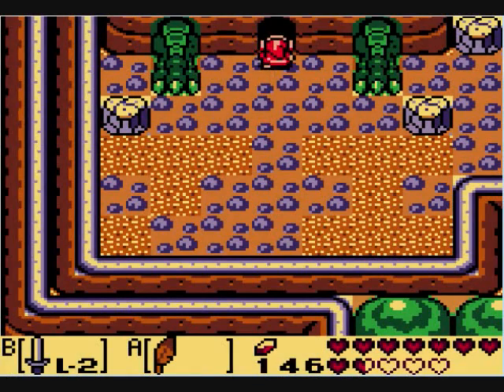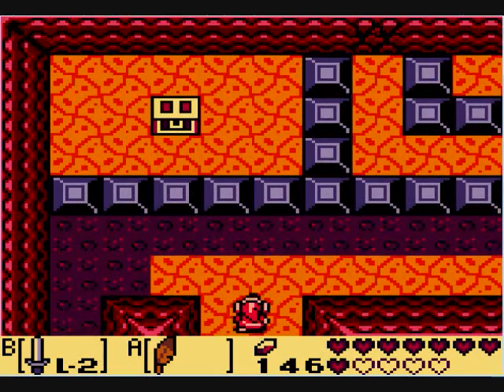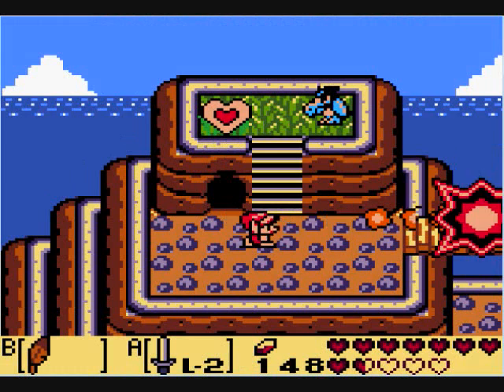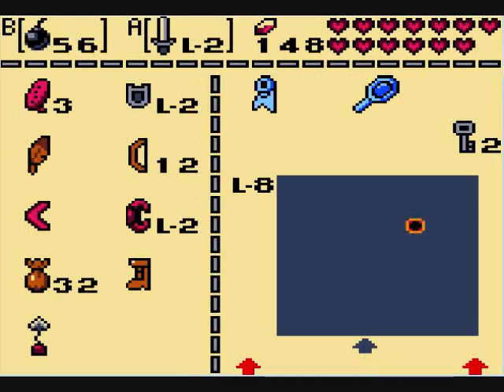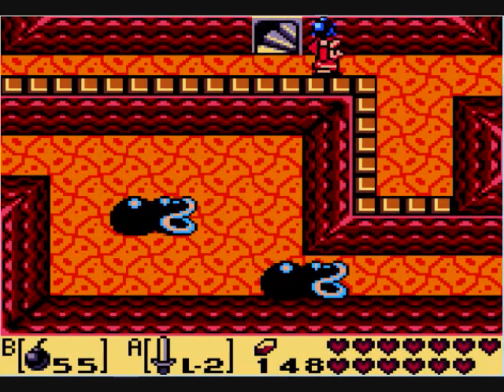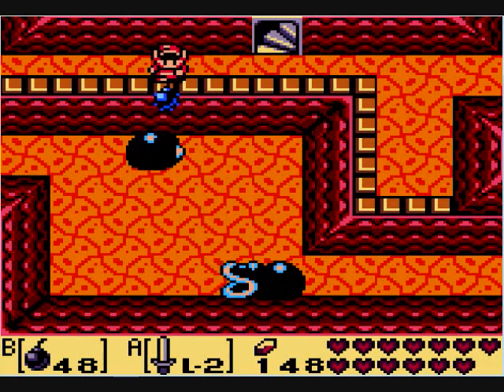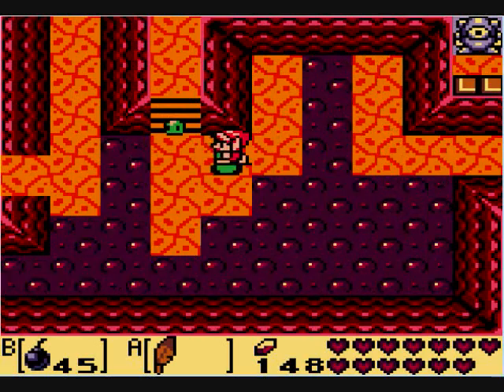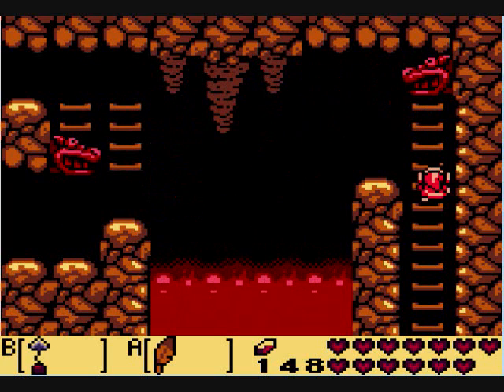Let's play the legend of zelda links awakening (part 22) what the fuck is up with the texture plalet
yeah its some weired glich but i do the first half of the 8th level (turtle rock).